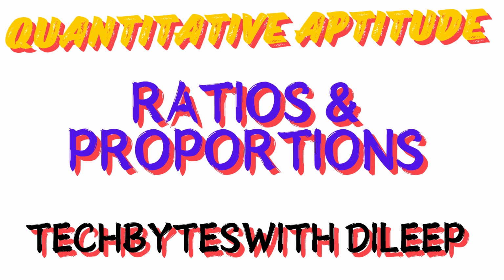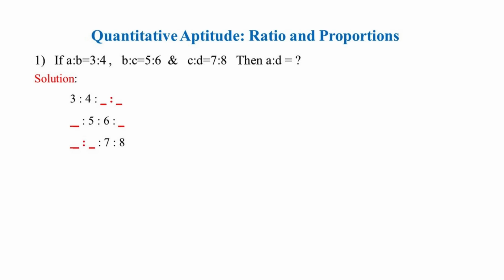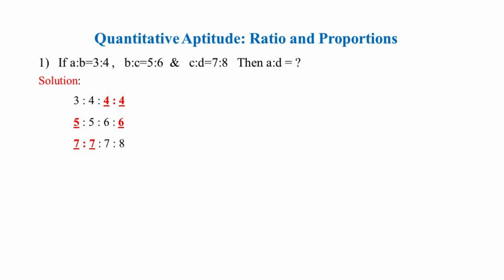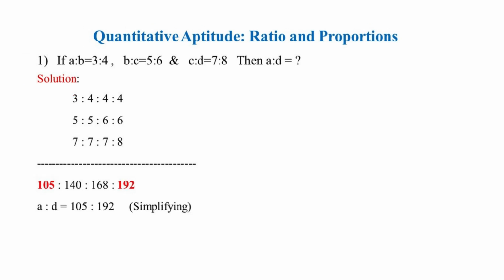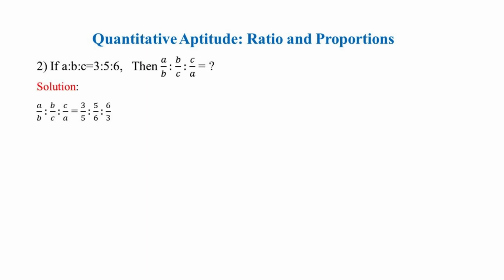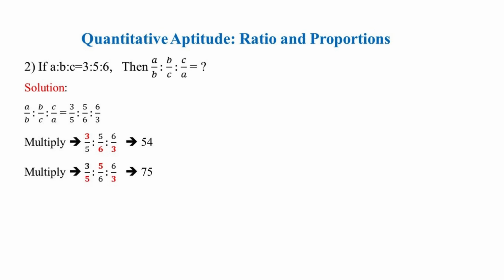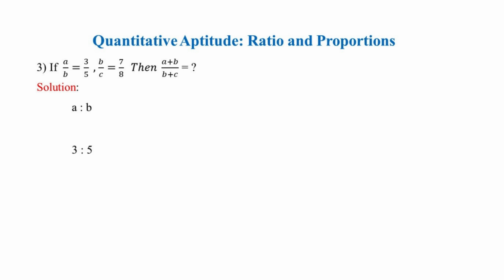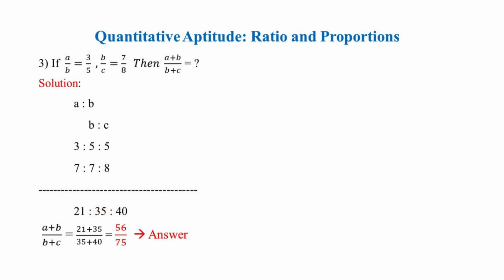QUANTITATIVE APTITUDE RATIOS AND PROPORTION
Hi,
This video gives information about solving ratios and proportion problems with simple tricks.